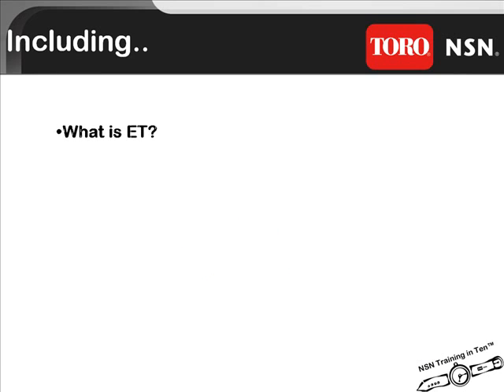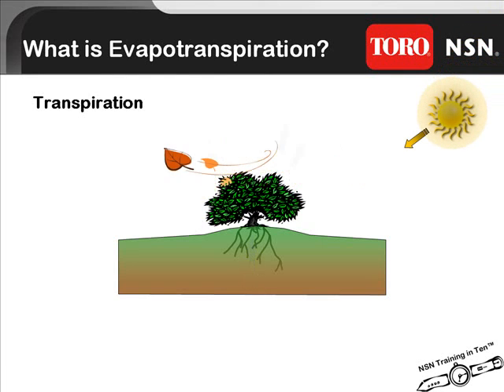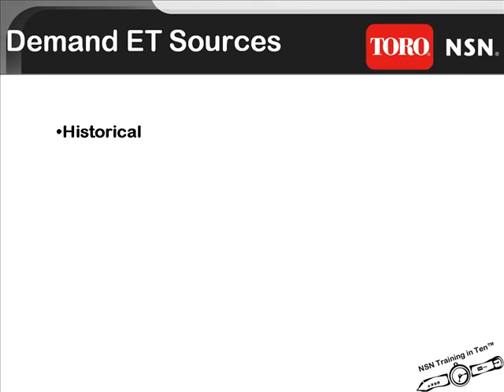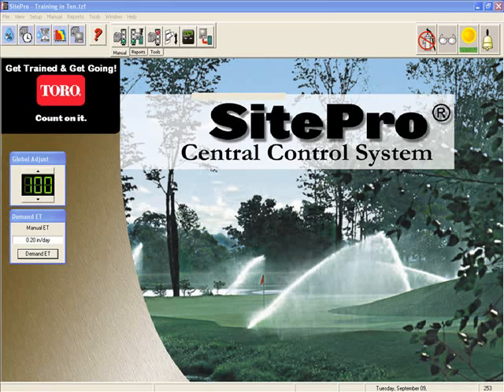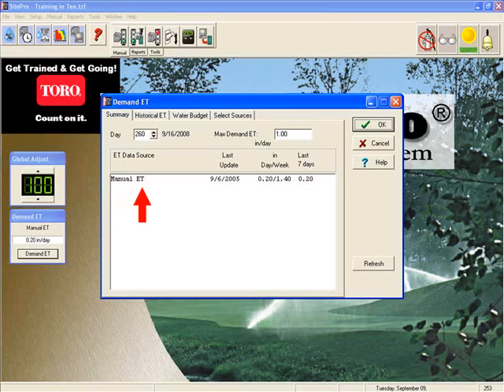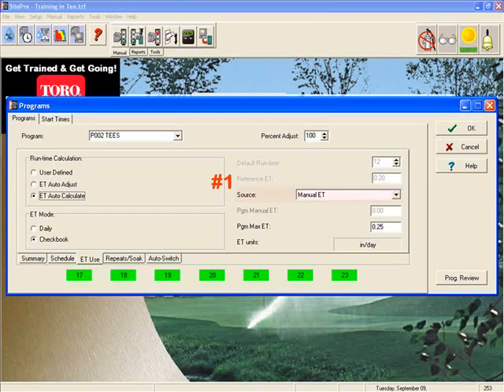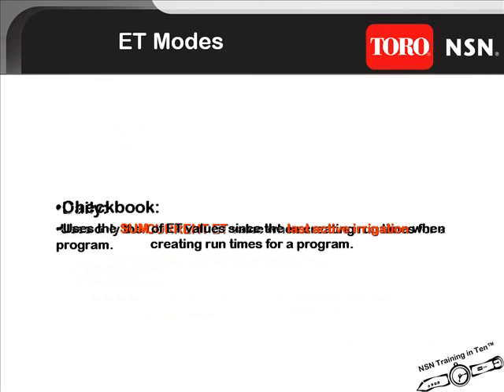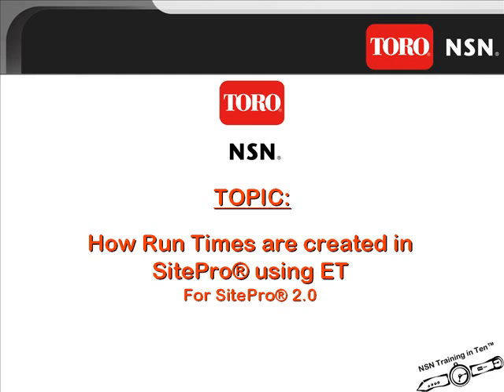How to Irrigate using ET in SitePro